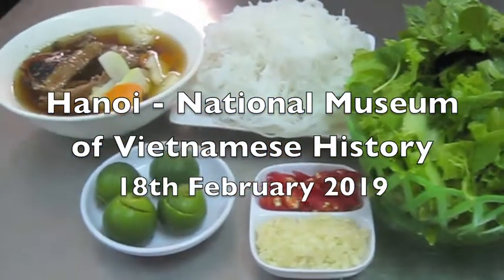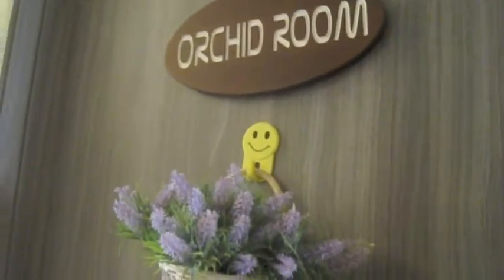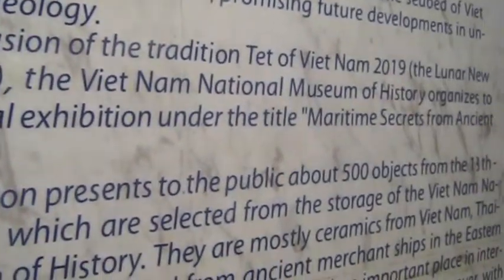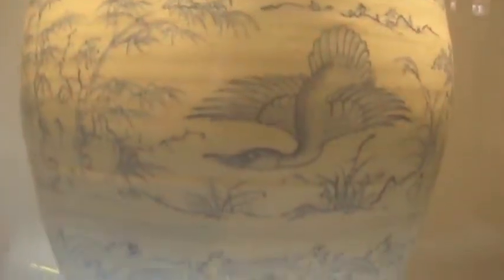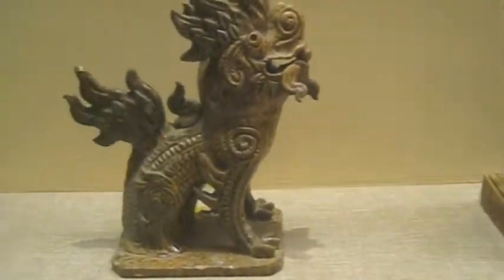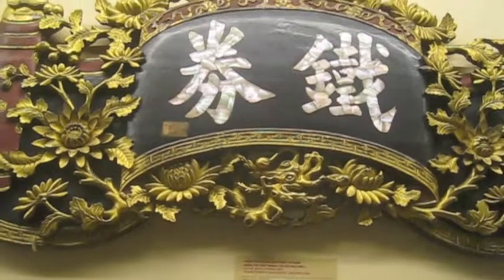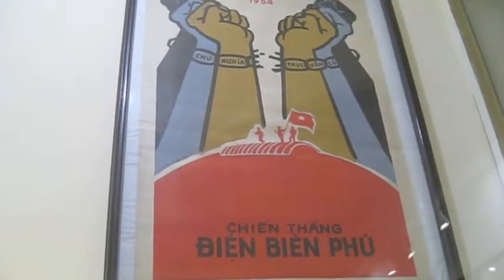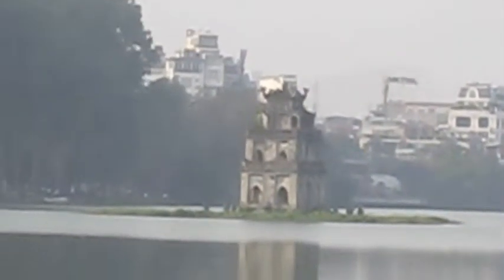Hanoi - National Museum of Vietnamese History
18th February 2019

After a breakfast of seafood noodles and bun ca we went to the National Museum of Vietnamese History. Later we went to see a cultural show - but that will be a separate video.